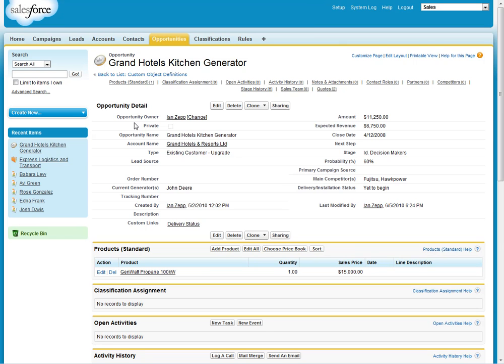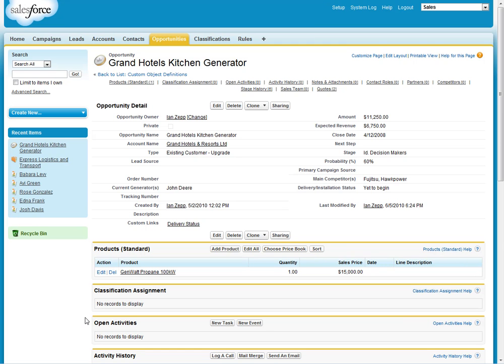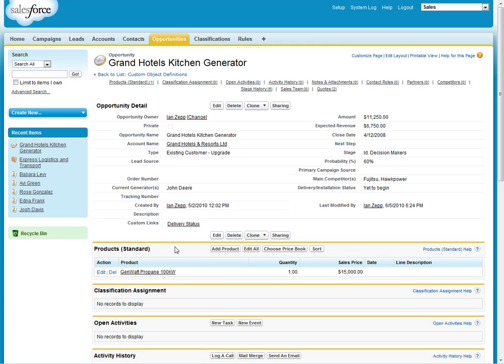Building A Salesforce.com Application: From Idea To AppExchange: Video 1-1